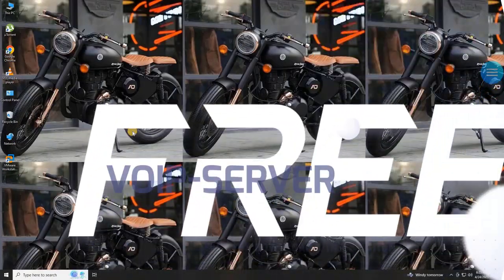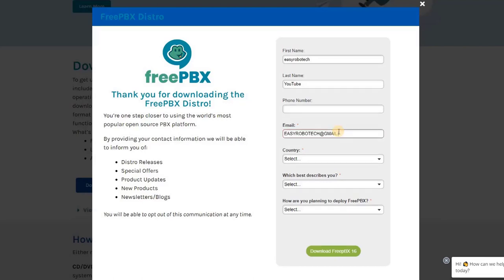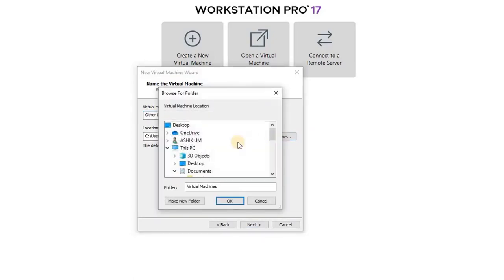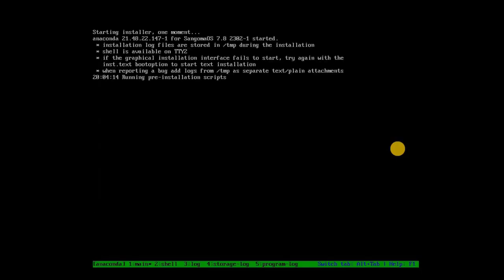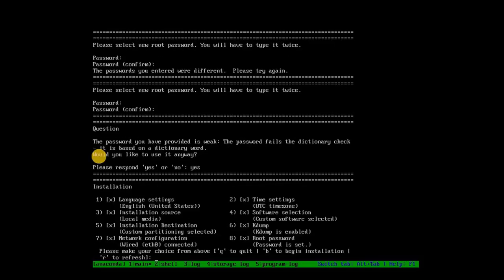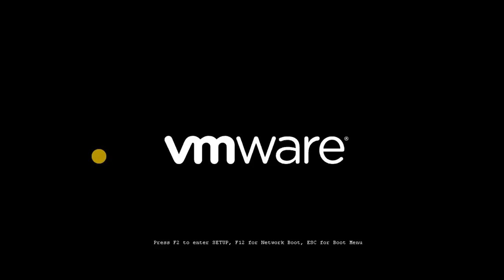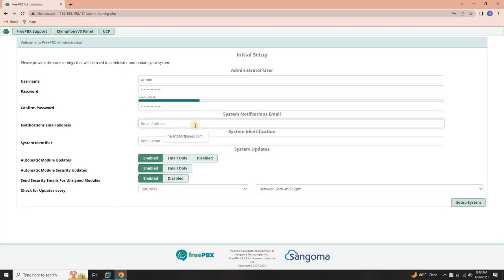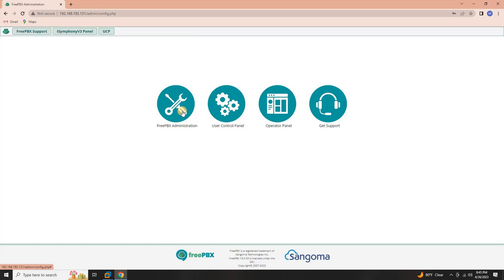FreePBX | VoIP Setting Up a Complete System with FreePBX | Live Demo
🔧 Dive deep into the world of Voice over Internet Protocol (VoIP) with our comprehensive playlist on setting up a complete system using FreePBX software! 🌐✨

👨‍💻 Whether you're a seasoned IT professional or a tech enthusiast, our step-by-step tutorials and live demonstrations will guide you through the entire process of configuring a robust VoIP system. From installation to fine-tuning, we've got you covered!

📚 Playlist Highlights:

1️⃣ Introduction to VoIP and FreePBX

Understand the basics of VoIP technology and why FreePBX is a top choice for open-source PBX solutions.
2️⃣ FreePBX Installation Guide

Learn how to seamlessly install FreePBX on your preferred platform, ensuring a smooth setup process.
3️⃣ Configuring Extensions and Users

Dive into the nitty-gritty of creating extensions, setting up users, and managing permissions for a tailored communication experience.
4️⃣ In-Depth Call Routing Strategies

Explore advanced call routing techniques to optimize your system for efficiency and productivity.
5️⃣ Securing Your VoIP Network

Discover essential security measures to protect your VoIP infrastructure from potential threats.
6️⃣ Integrating SIP Trunks

Walk through the integration of SIP trunks for connecting your VoIP system to external networks.
7️⃣ Advanced Features and Customization

Unlock the full potential of FreePBX by exploring advanced features and customization options.
8️⃣ Live Demonstration - Building a VoIP System from Scratch

Join us for an exclusive live demonstration where we set up a complete VoIP system using FreePBX. Ask questions, get real-time insights, and witness the magic unfold!
🚀 Ready to take your communication game to the next level? Hit play, follow along, and transform your understanding of VoIP with our in-depth tutorials and live demonstrations. 🎥🔗

*Video-01*

*Title* : download & installation of VM-Ware-part-01

*Video-02*

*Title* : One Hardware More operating system (Virtual Machine) part-02

*Video-03*

*Title* : Ubuntu installation (virtual machine) part-03